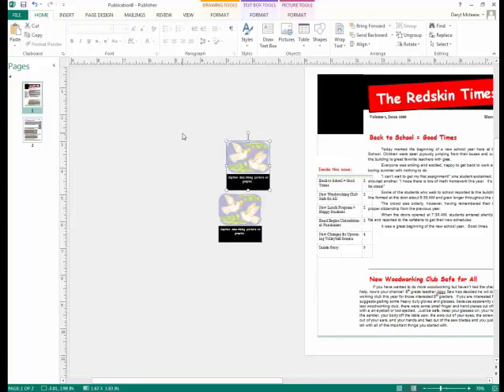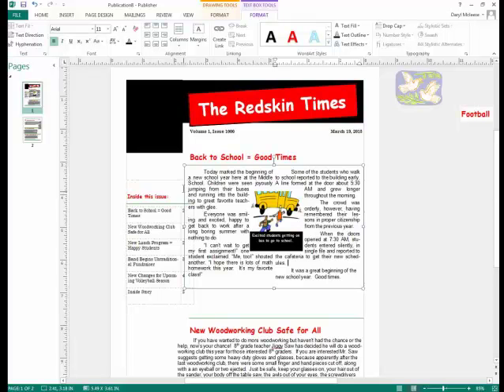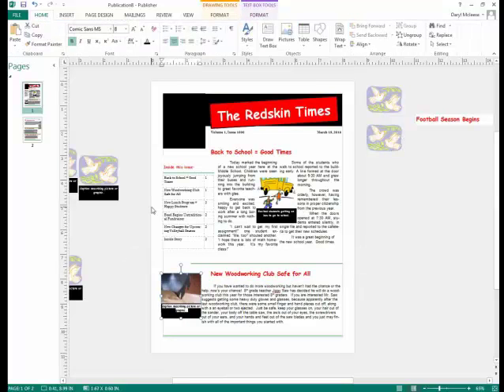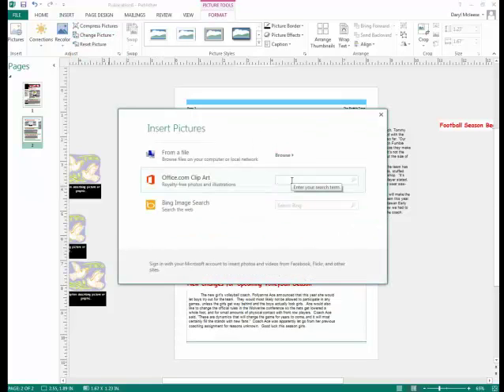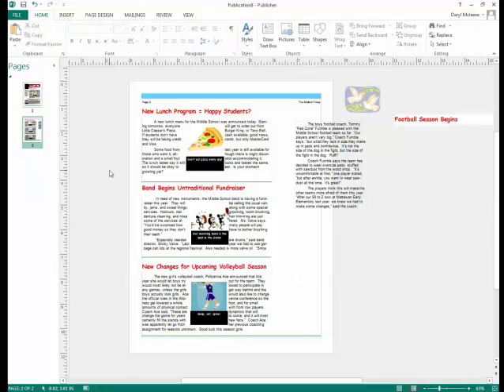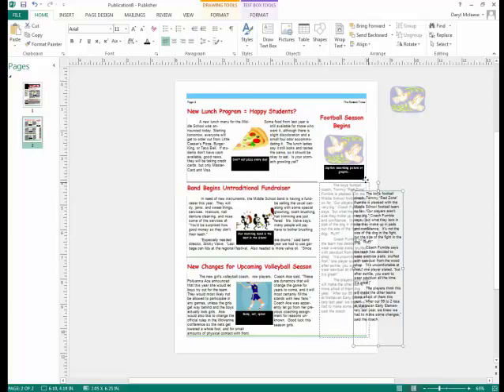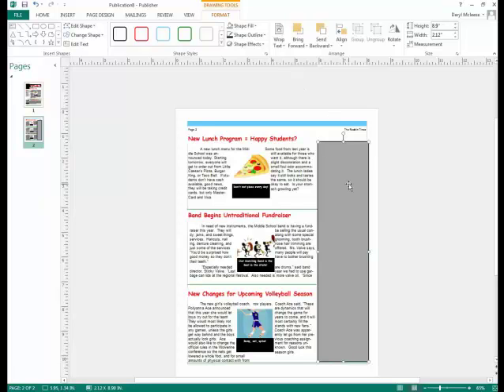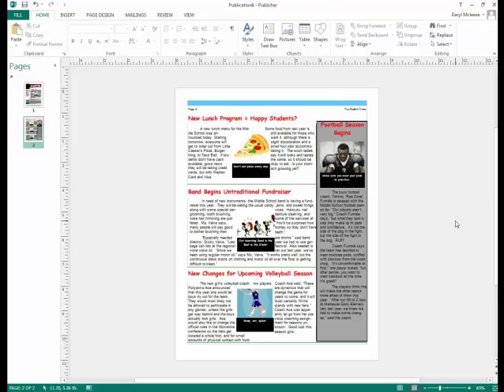Microsoft Newsletter Project Video 2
Video demonstration for Microsoft Newsletter project.